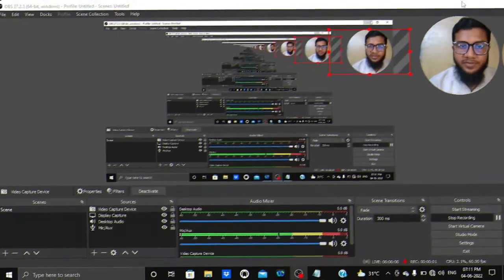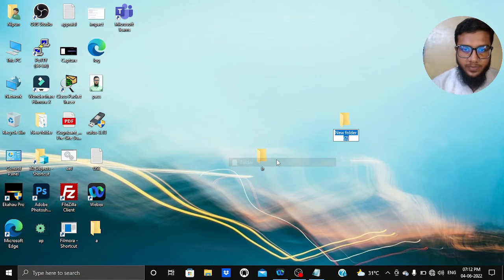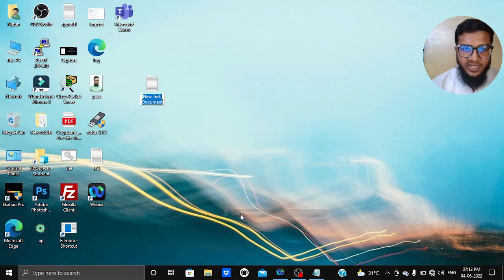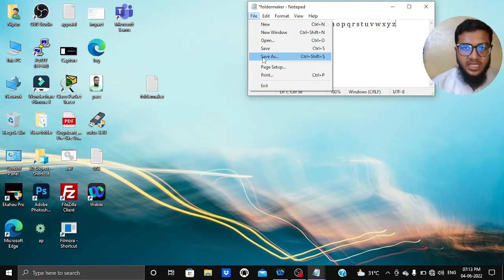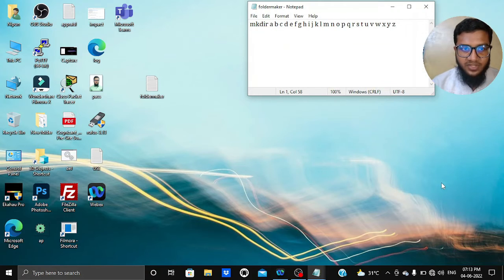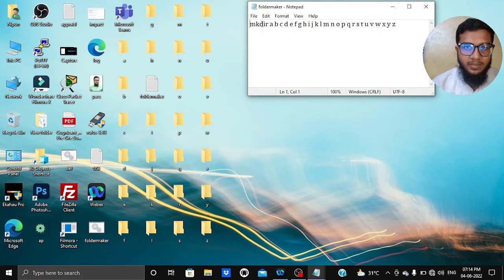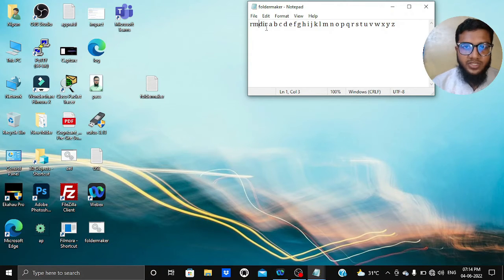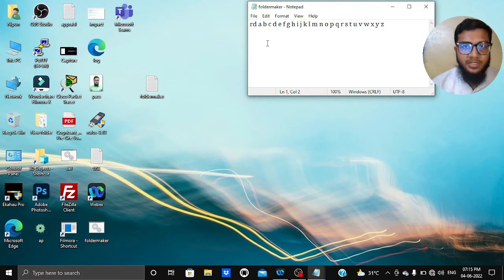one click multiple folder folders windows 10 || Multiplefolders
In this video i wil be going to show you how to make one click multiple folder folders windows 10 || one click multiple folder folders || Multiplefolders

In this video you will be going to see these:-